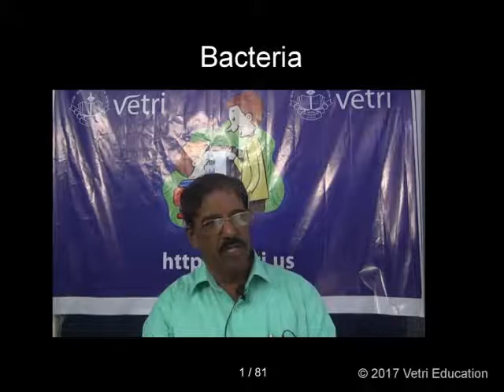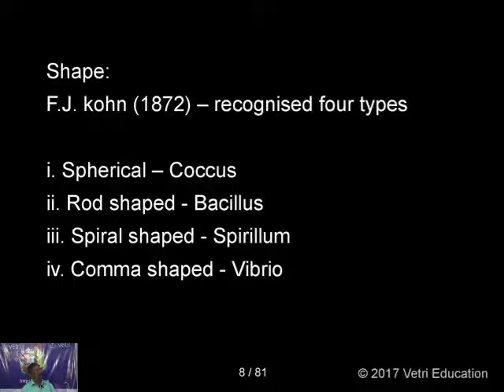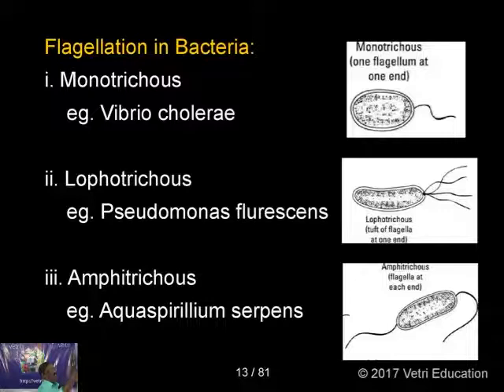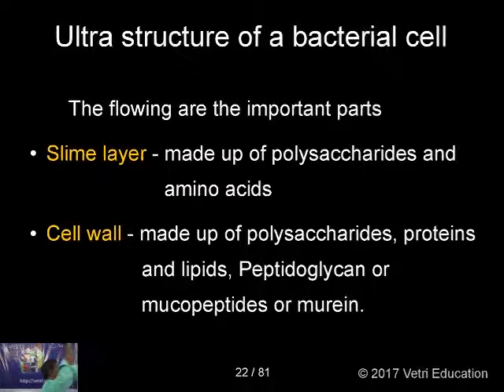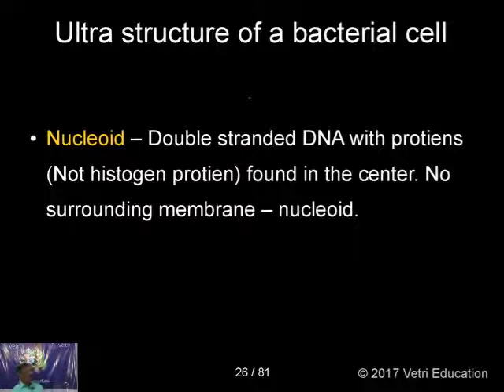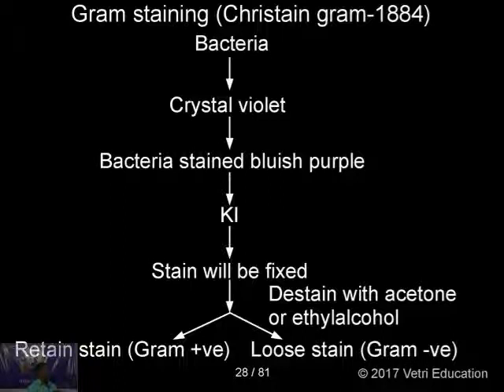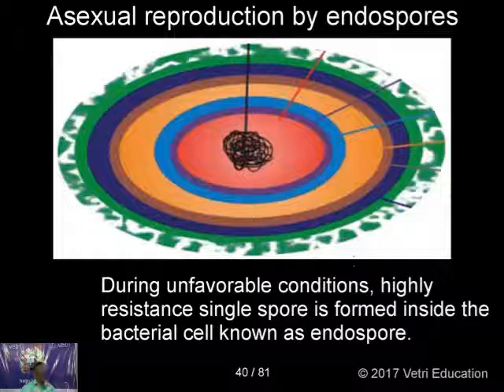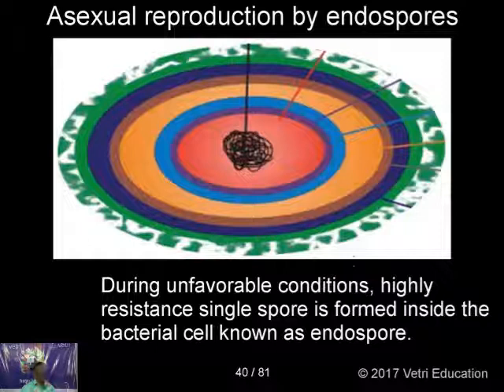Bacteria Part 1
- Prof. Dr. A.V.V.S. Sastry